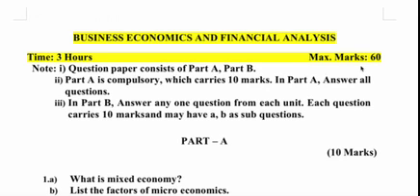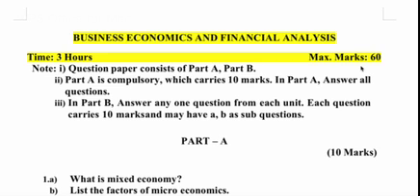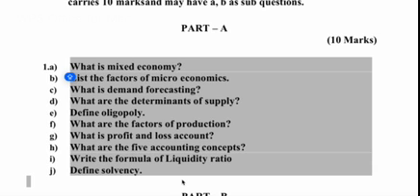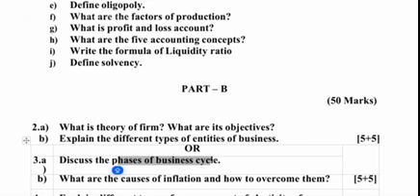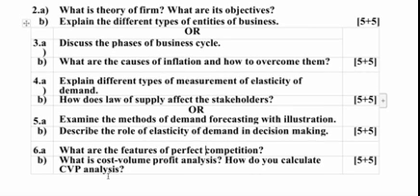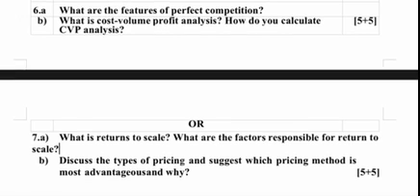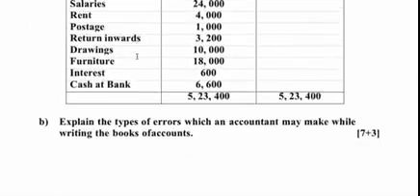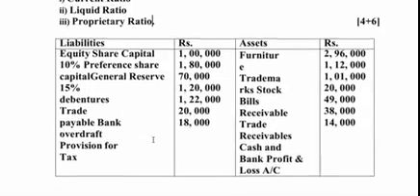SAMPLE QP BUSINESS ECONOMICS AND FINANCIAL ANALYSIS(BEFA) r22 JNTUH IMPORTANT QUESTION PREPARE WELL